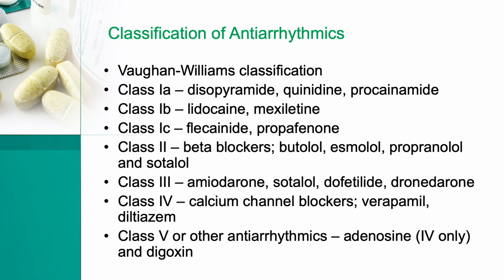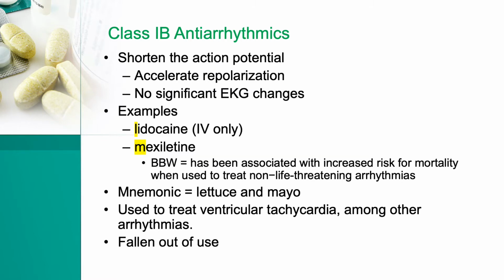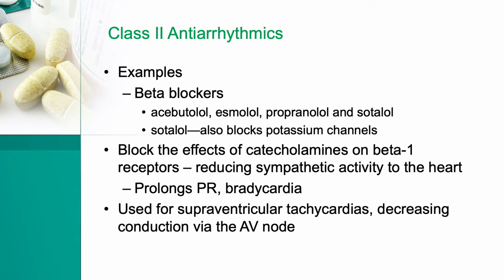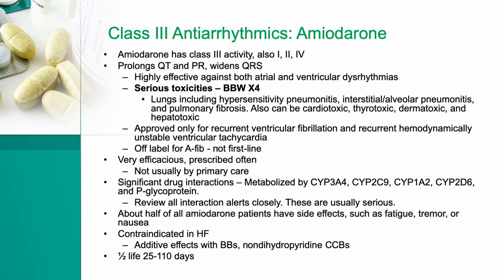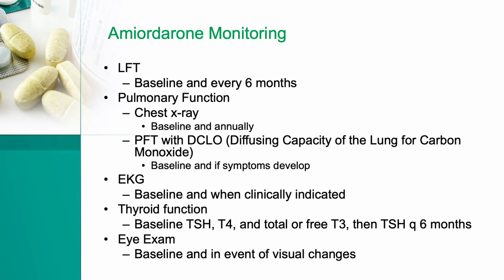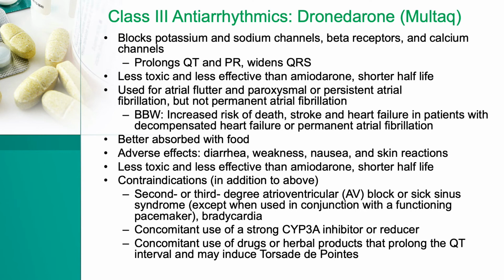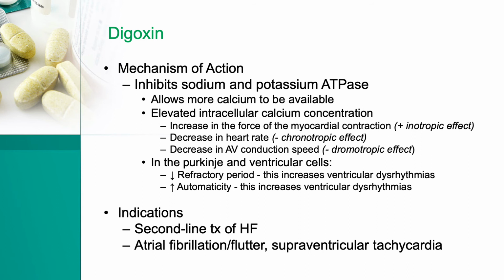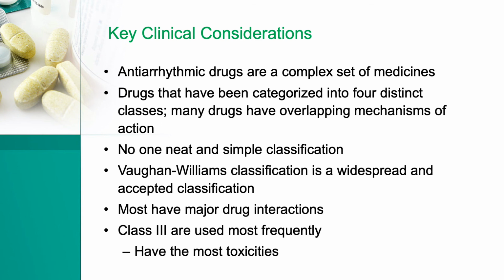NURS 605 Antiarrhythmics